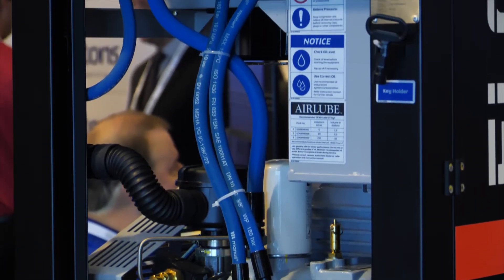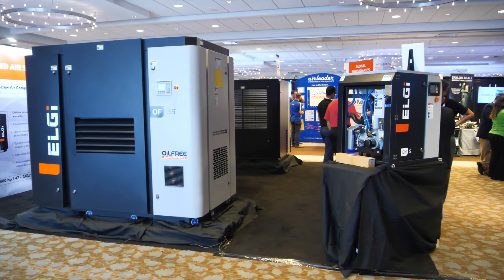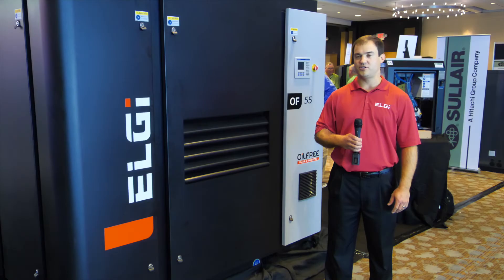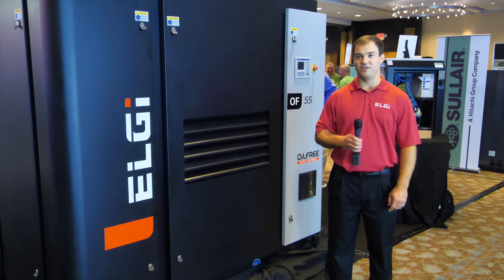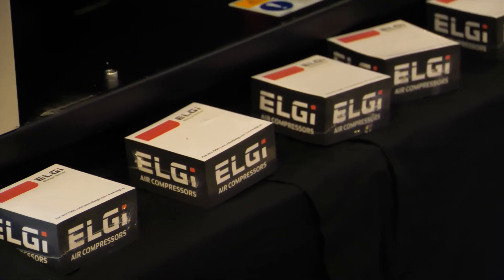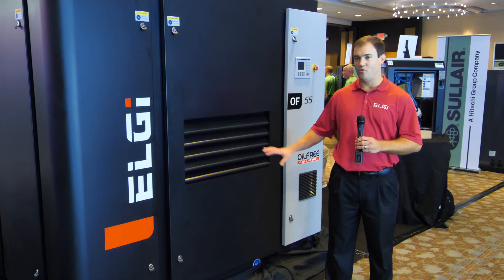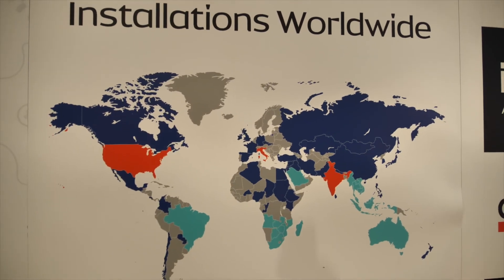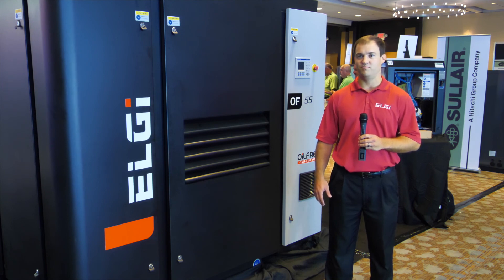2018 Best Practices Expo Exhibitor: ELGi Compressors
2018 Best Practices Expo Exhibitor:  ELGi Compressors